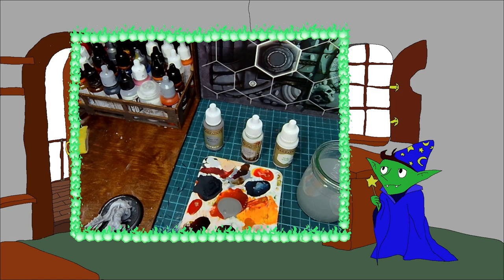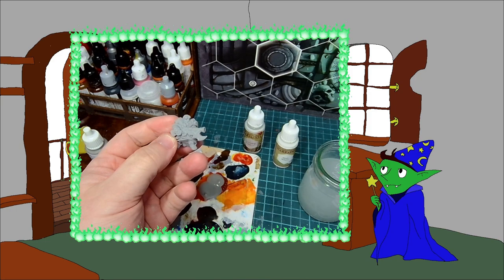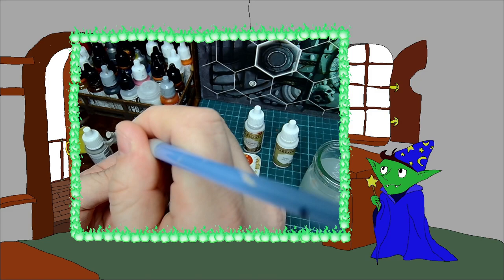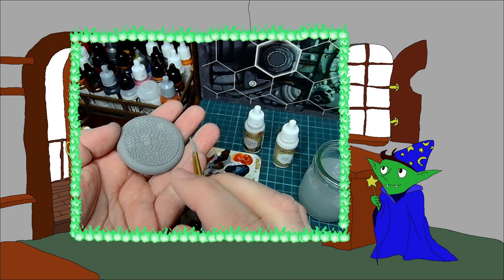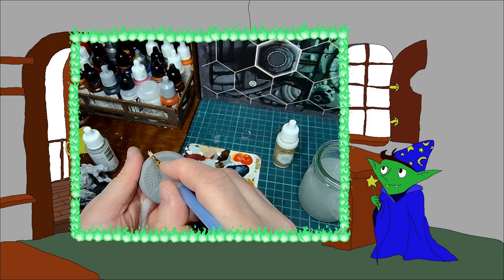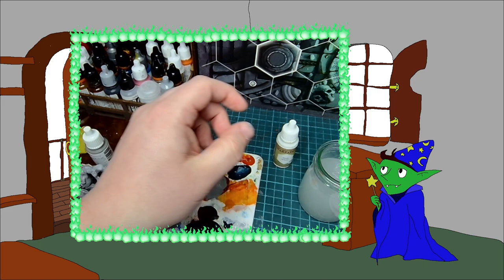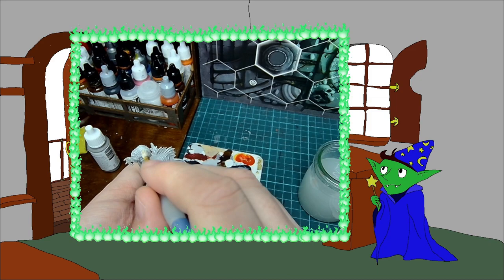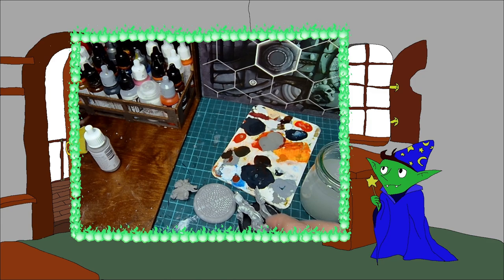How i prime my minis.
Army painter matt white , spaceship exterior and primer used.